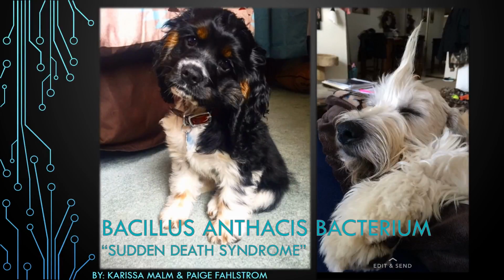CSC - Group #124 - Anthrax *